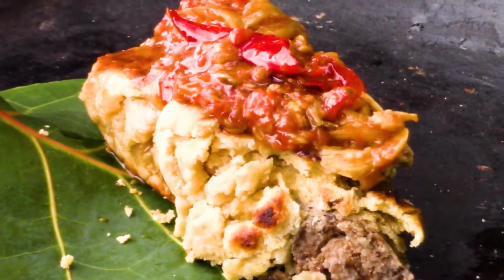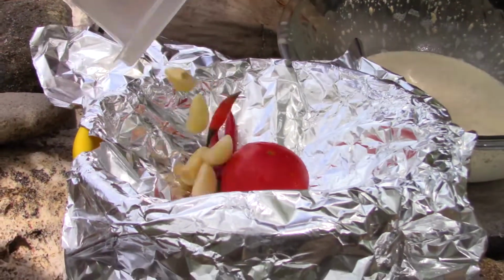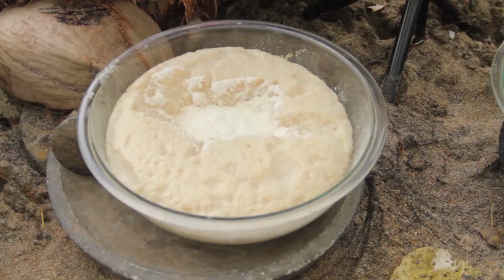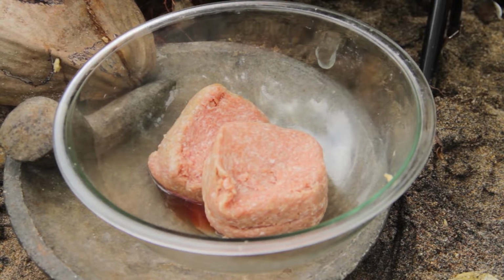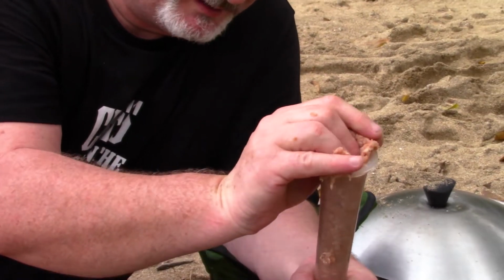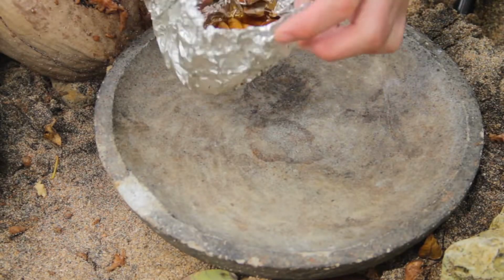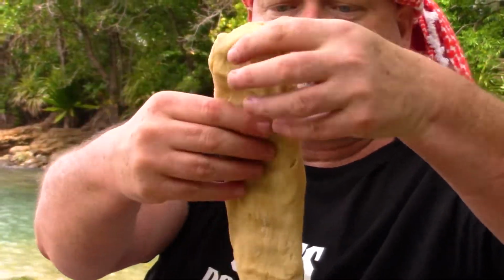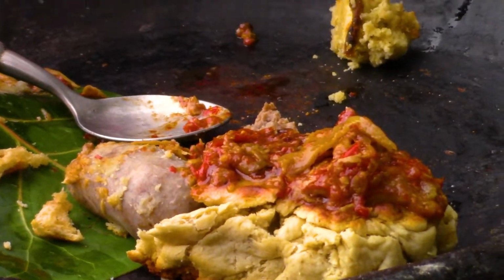Caribbean pork sausage with bread and chili sauce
Try out this wonderful and easy to make Caribbean pork sausage wrapped in bread with chili sauce.
Made on the beach and cooked with seawater, this is refreshingly exciting to try and to make.

Happy cooking folks